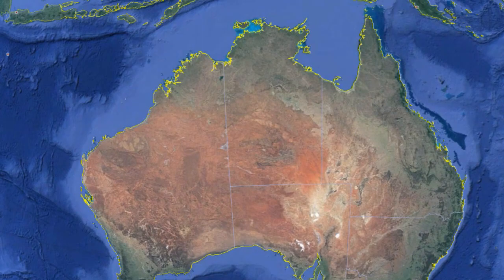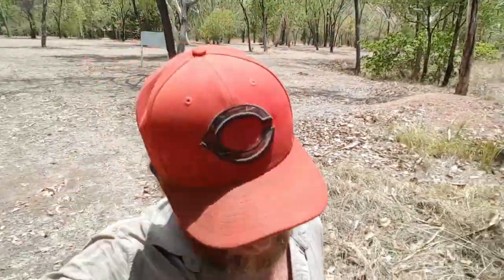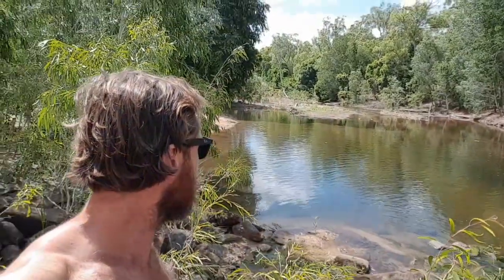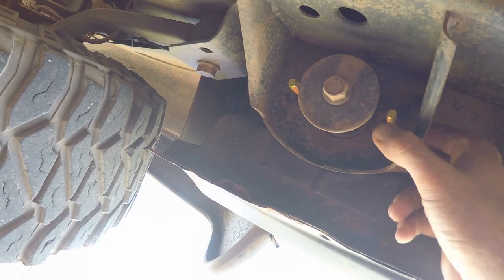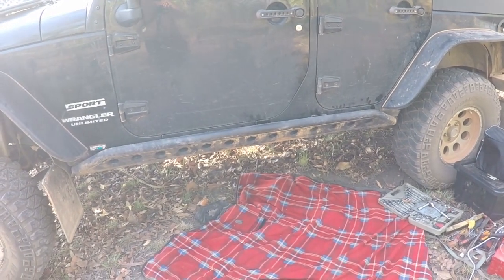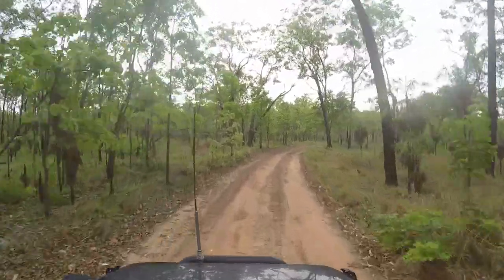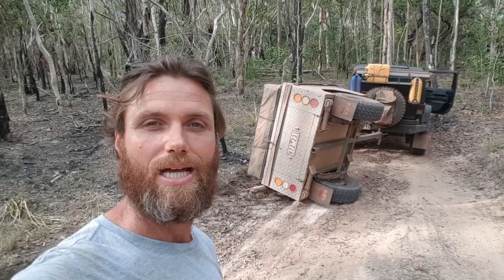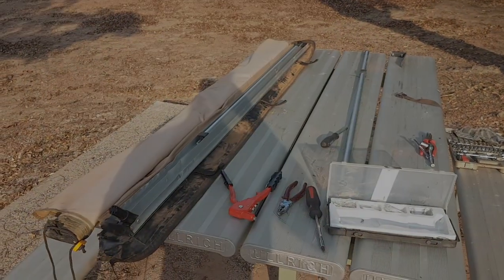Episode 13 - 'Much Ado about Kakadu' | Overlanding Kakadu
This week on TUE we discover the rich Aboriginal heritage and ancient landscapes of KAKADU National Park.  We come face-to-face with some of the leathery locals and charter the less explored corners of the park.  We finish up this expedition with an unplanned trip to Mary River National Park when catastrophe strikes!